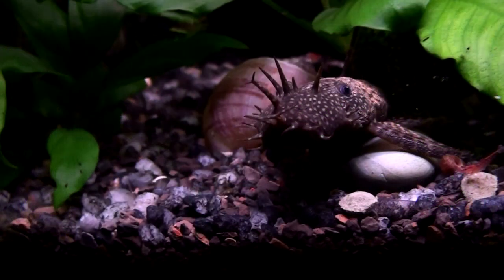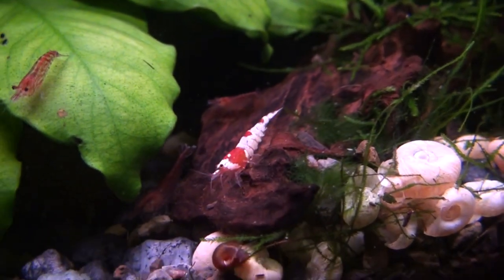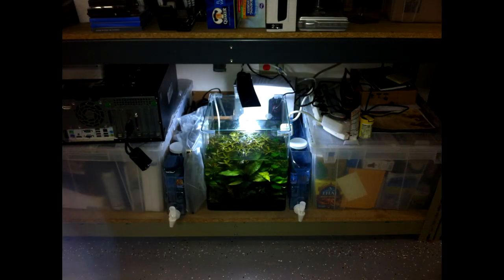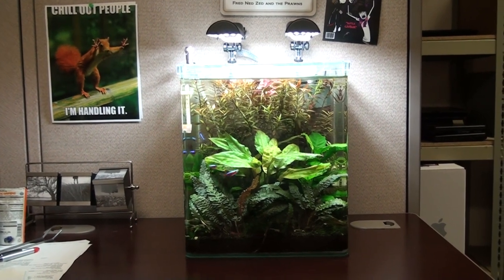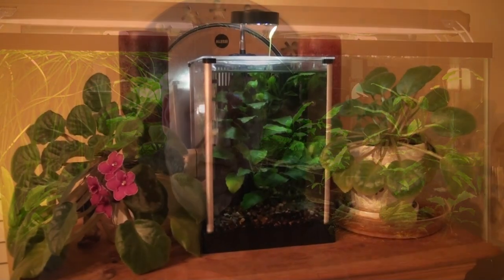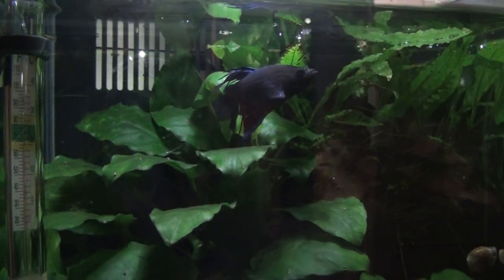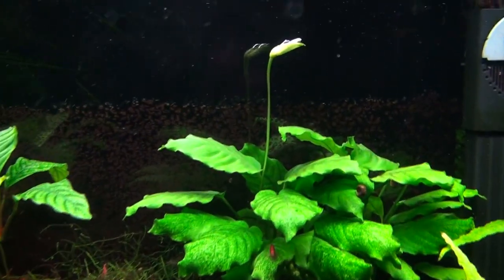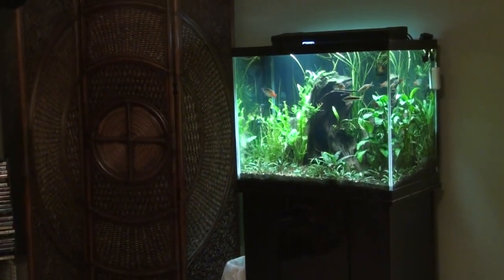Anubias in Bloom: Aquarium update and Fluval Review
This is an update for a few of my aquariums and some announcements about issues I have had with the two Fluval nano tanks